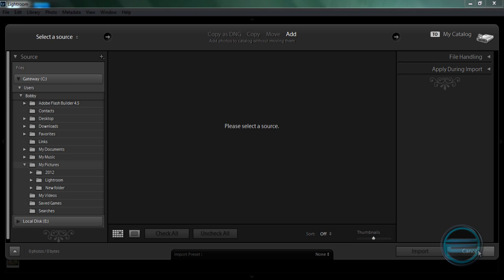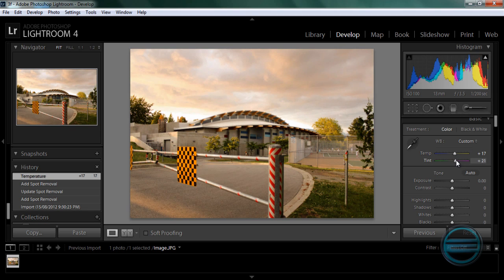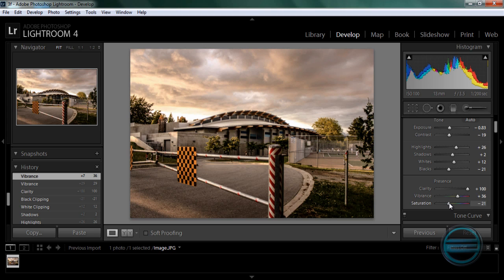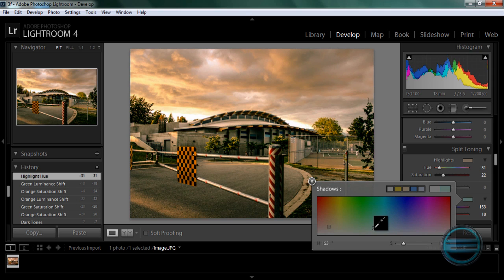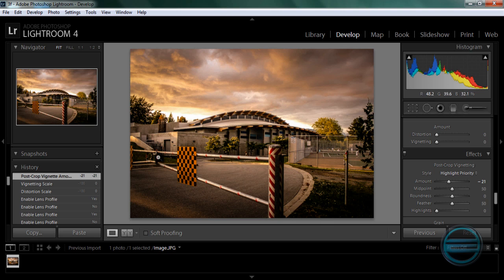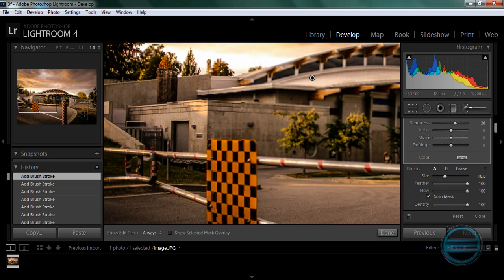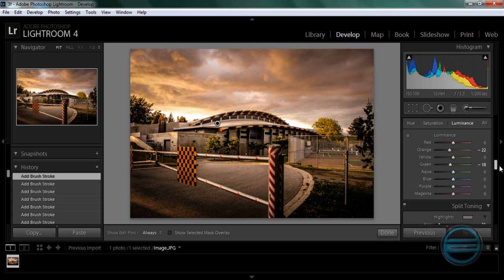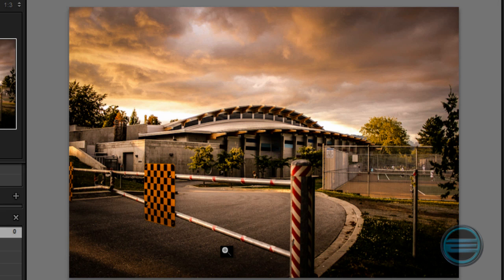Editing RAW file in Lightroom 4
Watch me turn an ordinary, decent photo into a strong one with Lightroom 4!